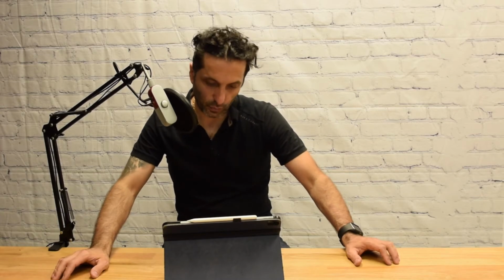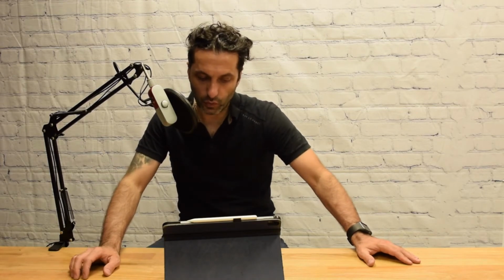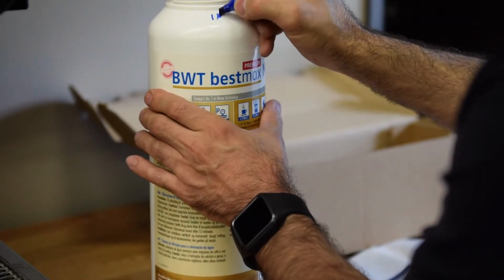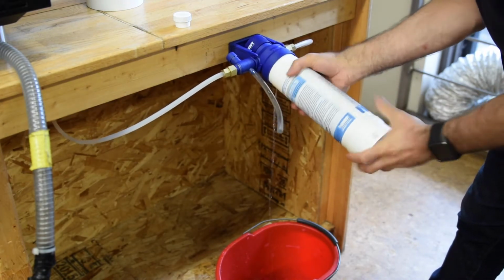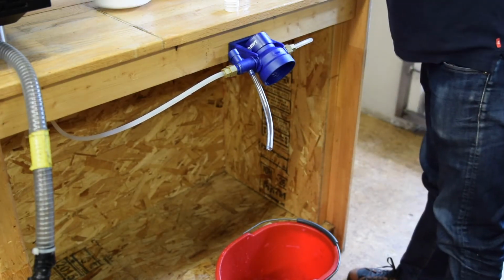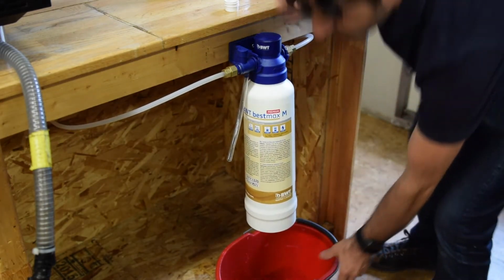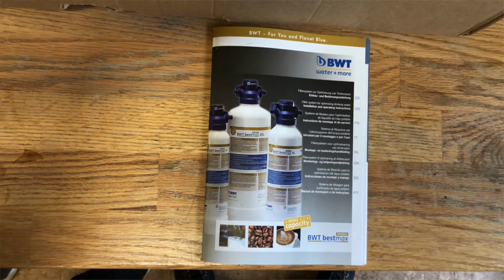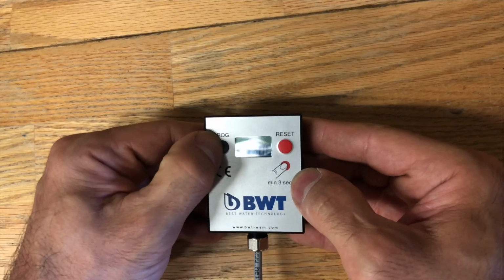How to replace a BWT Bestmax water filter